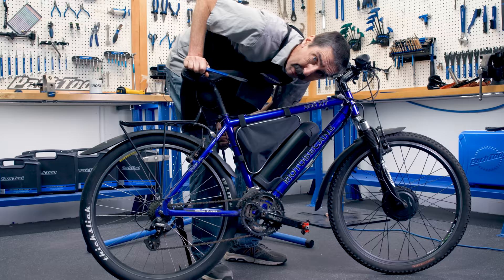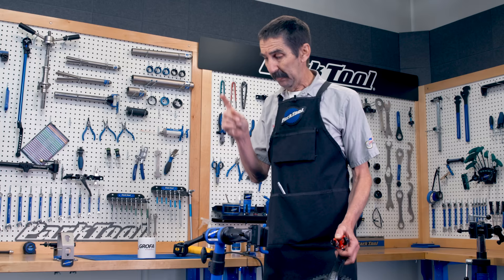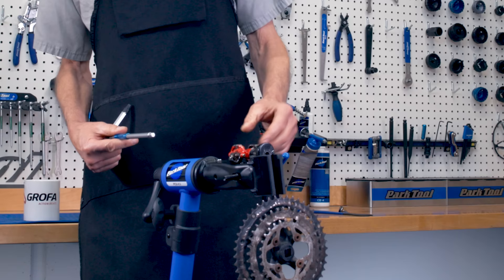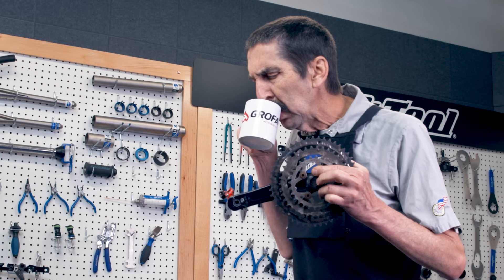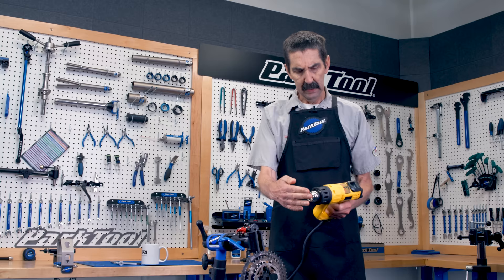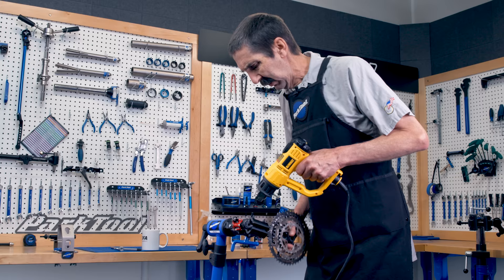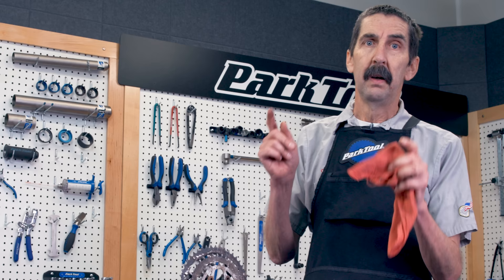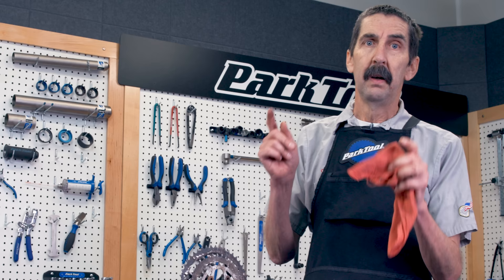A Stubborn Pedal Removal | Tech Tuesday #221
Calvin's client has a bike to sell, but first, they need to remove the pedals. Unfortunately for them, this is proving to be a VERY stubborn pedal removal.

Back pain notwithstanding, Calvin is determined to help and get the bike back to his client. Using his knowledge of leverage and the properties of materials, Calvin devises some tricks that will aid him as he goes toe to toe with the stubborn pedal.